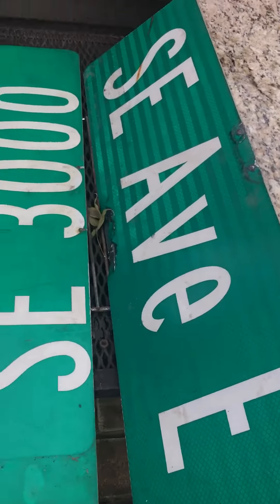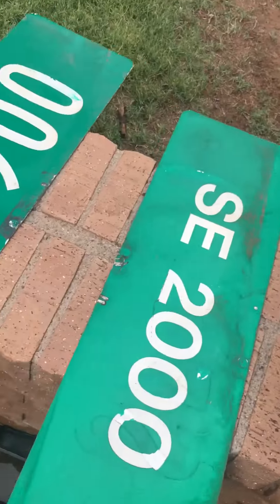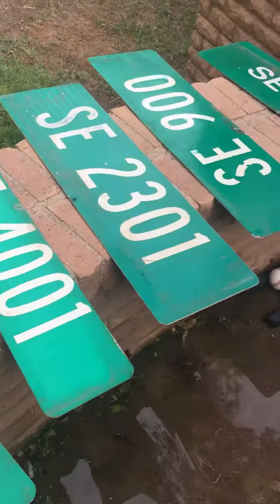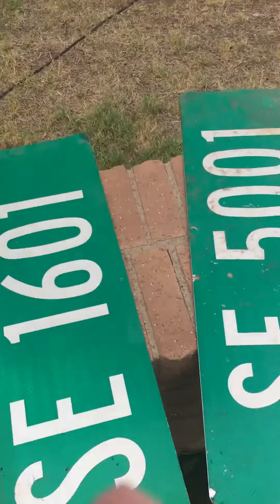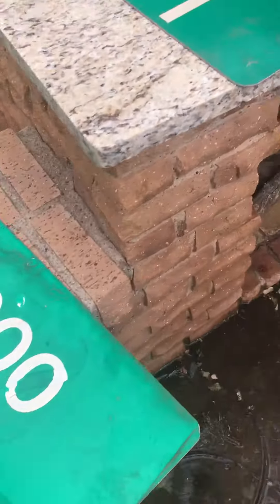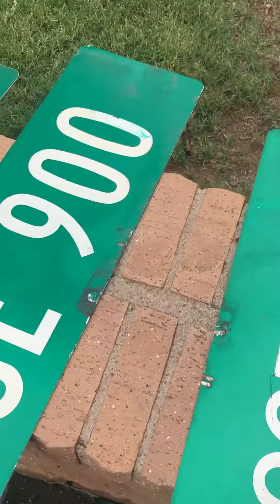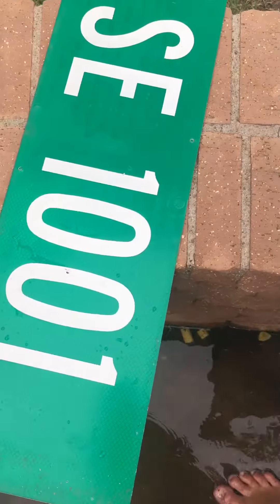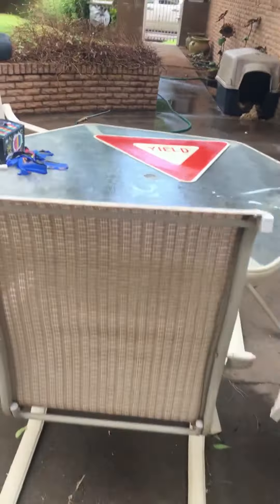First Vlog!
These are decommissioned signs. Do not! Steal or vandalize on any signs unless you have permission to!